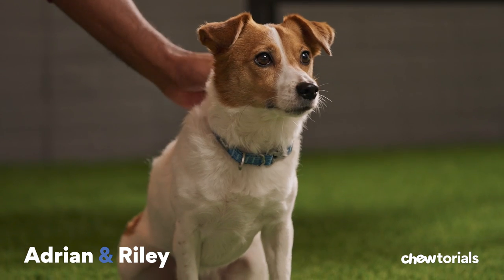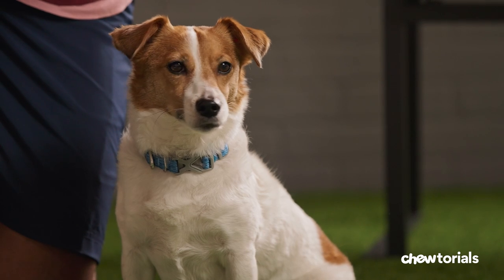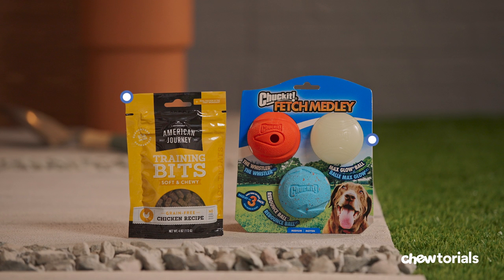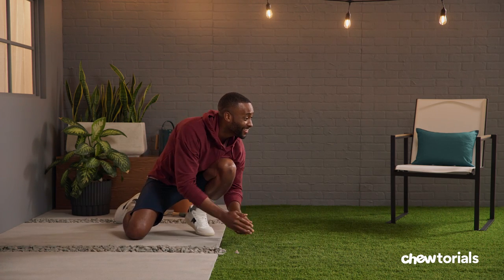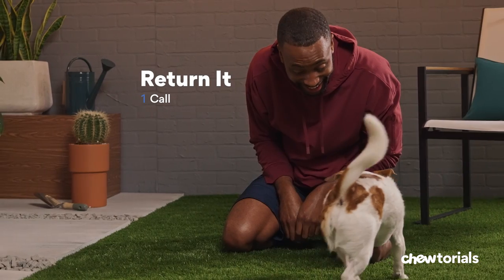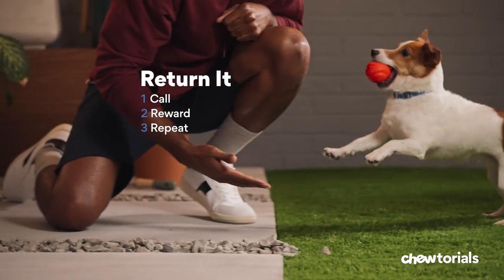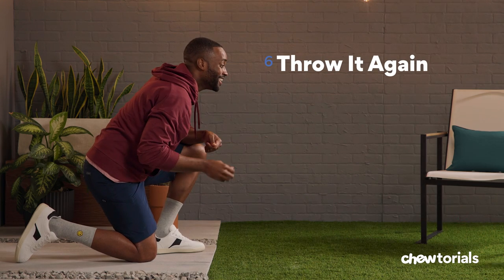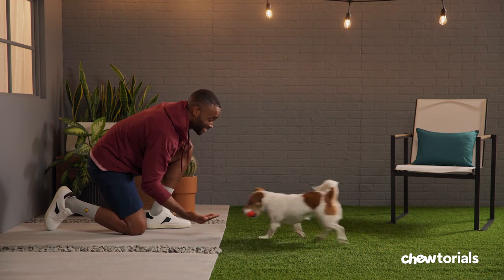How To Teach A Dog To Fetch | Chewtorials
Ready to teach your dog the classic skill of retrieval? Follow these dog trainer-approved tips to teach your dog to fetch.

You Will Need:

✓ An enclosed, small space
✓ A ball or toy
✓ 15 to 20 minutes per day

How to Teach a Dog to Fetch

When learning how to teach a dog the fetch command, consider every step a teaching moment. Follow these steps in your training sessions, encourage your dog along the way, and remember that playing fetch is all about having fun!

Step 1: Start in Enclosed, Small Space

Stay in an enclosed space—like a hallway, fenced backyard or bedroom—during the early days of teaching a dog fetch. Because your dog has nowhere else to go, it helps them remain focused on you and the task at hand. It also means there are fewer places for them take their retrieved object versus bringing it back to you.

Step 2: Teach Your Dog to Chase the Ball

This step is pretty straightforward. Simply throw the ball (or your object of choice) a short distance and encourage your dog to chase after it! Since many dogs are programmed to chase after a thrown object, there’s not much you’ll have to do aside from toss the toy. However, some dogs may not quite understand what a ball or toy is yet, so you must introduce it to them. Get them excited about the object by bouncing it, playing with it, and rolling it around in front of them.

Step 3: Get Your Pup to Return the Ball

Once your dog consistently chases after their ball or toy you can move onto one of the trickier parts: getting your dog to bring the item back to you. Break down the dog fetch command into three parts:

Throw. Throw the ball a short distance—like down a hallway, across a room or about 10 feet if you’re outdoors.

Call your dog back. Using a positive, excited tone, call your dog back to you, using the same word every time. That word might be “come” or “bring.”

Reward. Reward your dog with lots of happy expressions, belly rubs or a treat when they come back to you with the ball.

Repeat this process to give your dog time to learn the cue. You want them to understand that there’s a reward associated with bringing back their ball. Once your dog reliably brings the ball back to you, move onto the next step.

Step 4: Teach Your Dog the “Drop It” Command

Once your dog returns the ball to you, put your hand below their mouth with your palm facing up, and say the command, “Drop it.” Your dog will probably not understand the “drop it” command right away, and that’s OK.

Simply hold the ball while it’s in your dog’s mouth and repeat the “drop it”command until the ball is released. Don’t try to tug on it or pull it away. If your dog runs away with the ball, then try the whole process again. This takes some patience and practice, but your dog will eventually get it. Give your dog praise and a reward your dog with a treat once the ball is released without a struggle.

Step 5: Throw the Ball Again

Part of the joy of learning how to teach a dog fetch is that it’s a game. It doesn’t just end with a throw and return—the joy for your pup is having the ball or toy thrown again! Our experts recommend allotting at least five to 10 minutes of consistent play time so your dog will better associate returning the ball with having more fun.

Training your dog to play fetch is easy if you have a little patience and follow these five steps. Don’t worry if your dog isn’t interested in a ball. Keep trying out other items until you find what they are most interested in retrieving. And remember, fetch is a bonding experience for you and your dog. The most important thing is to stay patient and have fun!